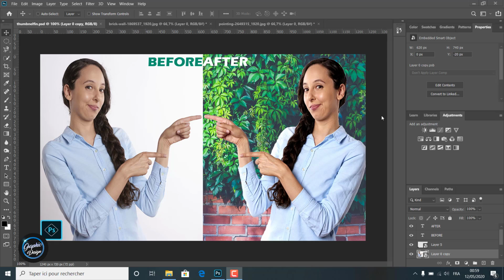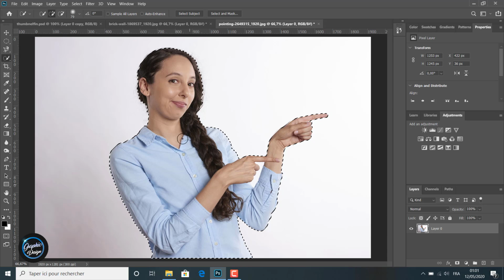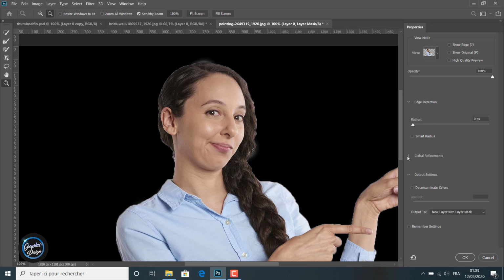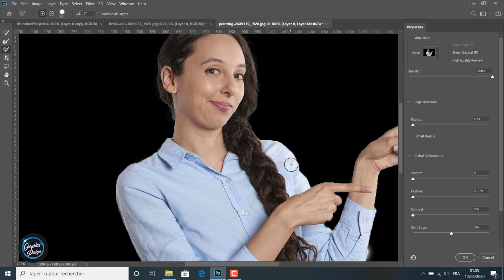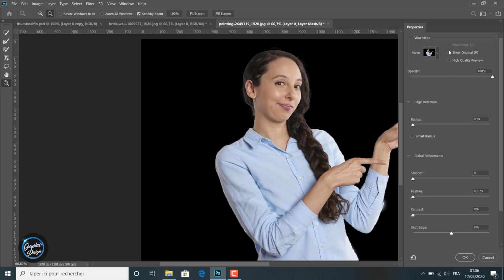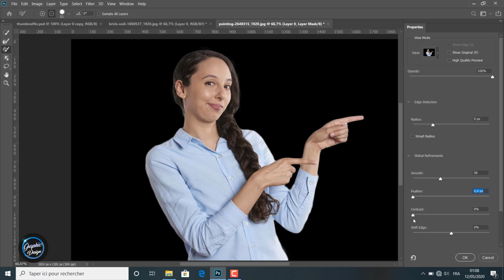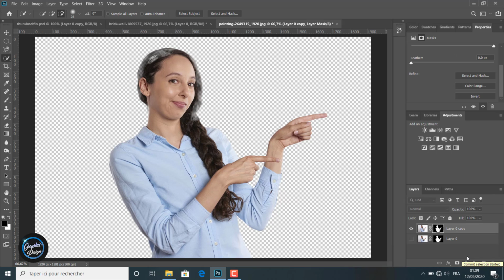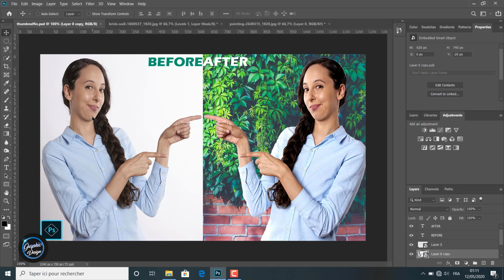How to easily select hair in photoshop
Hello! welcome back my dears,in this tutorial you will learn how to select hair easy and fastly using photoshop, using the power of selecting and masking techniques.